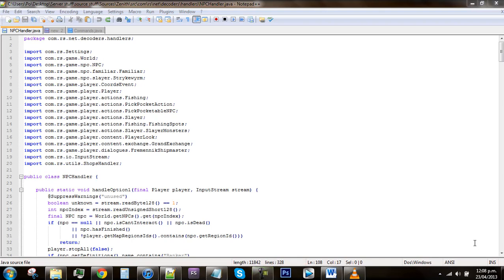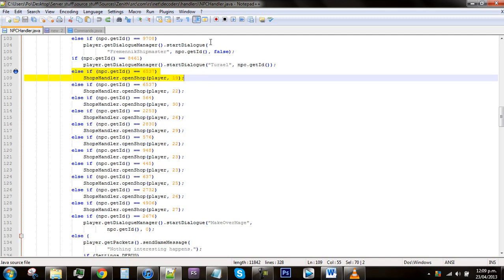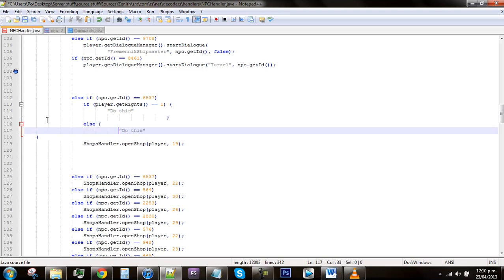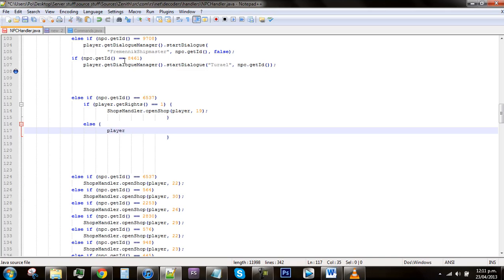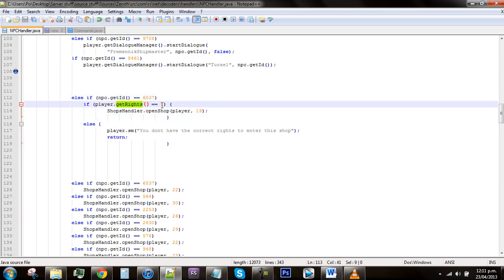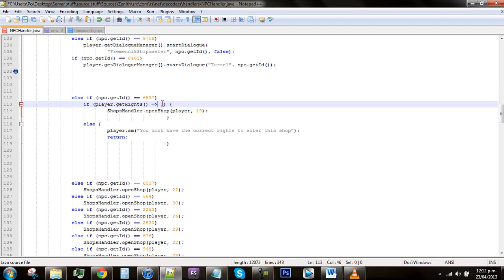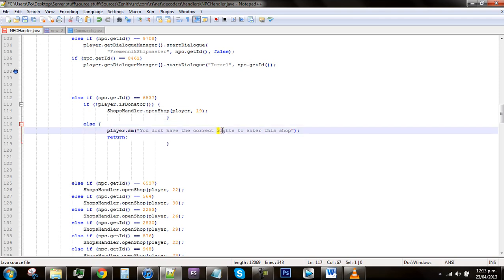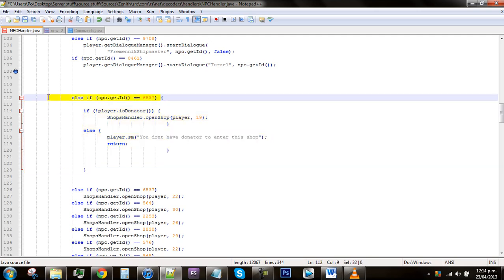Rsps 667 Tutorial 13 How to make a custom donator/rights shop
This is not the most professional tutorial as i dont know java but in this video i will be covering how to Make a custom shop

This was my 10th-12th attempt at the tutorial. My first try was good but i made a mistake in the code so i decided to do it again.

Only piece of code i will probably ever give you, Learn it dont just follow.

if (player.getRights() == 1) {
  "Do this"
else {
  "Do this"

How to find npchandler.java 00:21
where we will be editing 00:40
Skip the crap show me what to do 01:04
Editing what happens if they dont have the rights 02:15
half finished code 02:56
how to edit the rights options 03:14
how to make it for doantors only 03:50
MUST DO THIS. mistake from other videos 04:45